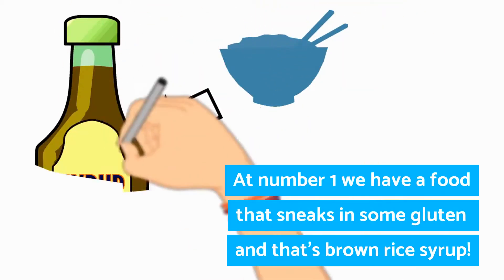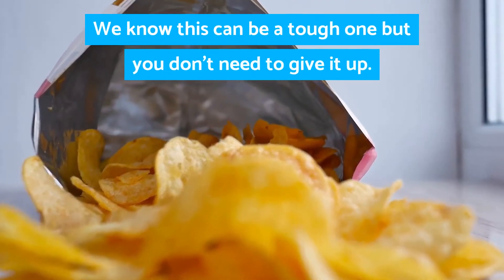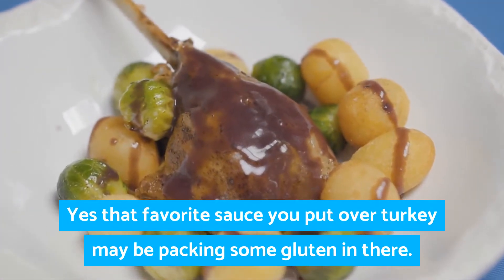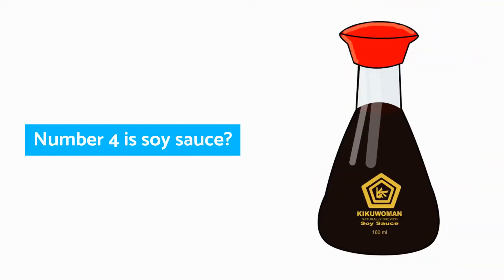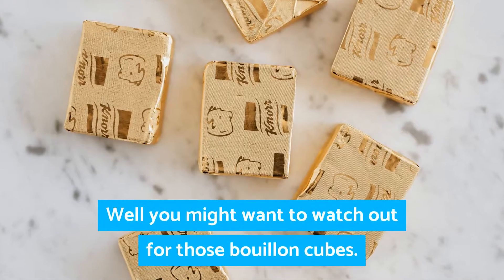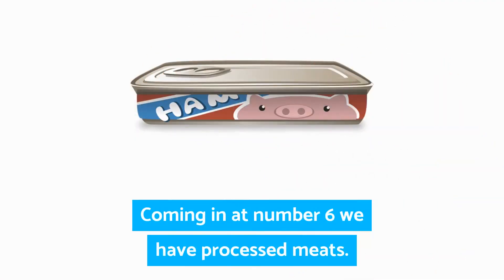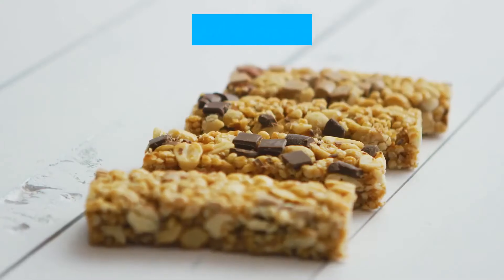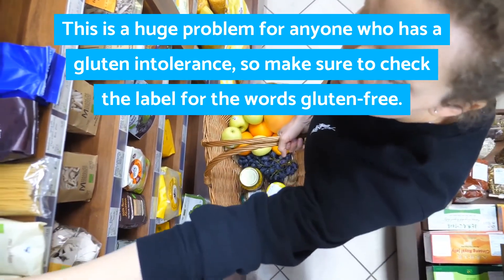7 Foods That Can Contain Hidden Gluten (Nutrition Facts/Natural Health Tips)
In today's world many people are developing a gluten allergy. Celiac disease affects many people which makes it extremely difficult to eat certain foods. Once you have a gluten intolerance you need to make sure you read labels carefully as foods may contain some hidden gluten. For example did you know processed meats and granola bars can contain hidden gluten?

Welcome to Health Yourself! On this channel we provide you with the latest health and wellness nutrition facts based on foods, vitamins and supplements. Our goal is to improve your overall health literacy.

JOIN OUR FREE TELEGRAM CHANNEL TO BE NOTIFIED WHEN WE POST NEW VIDEOS